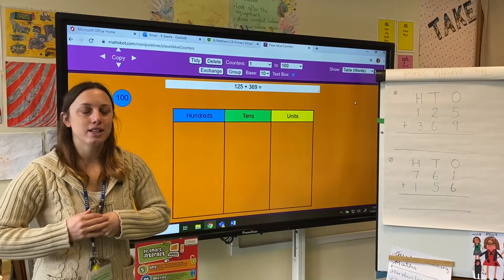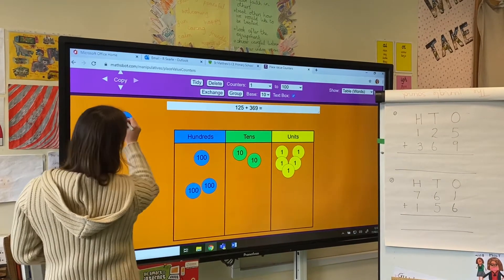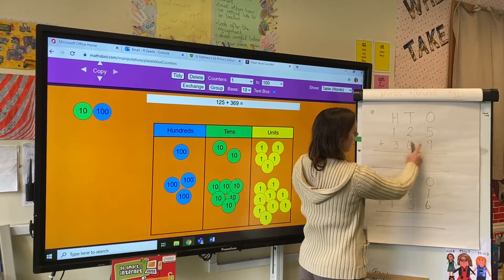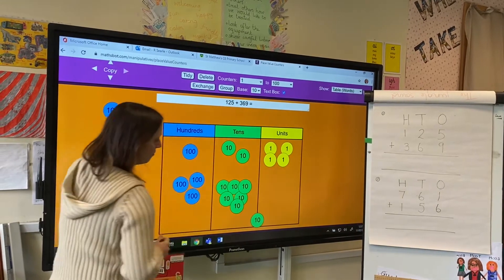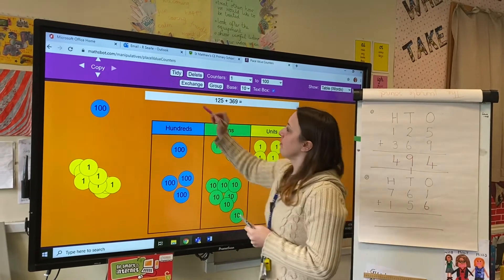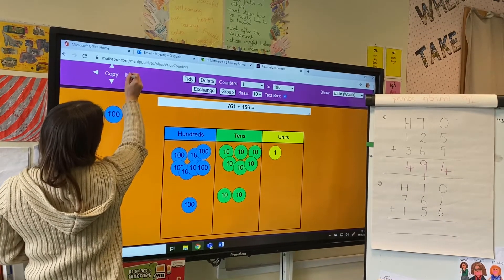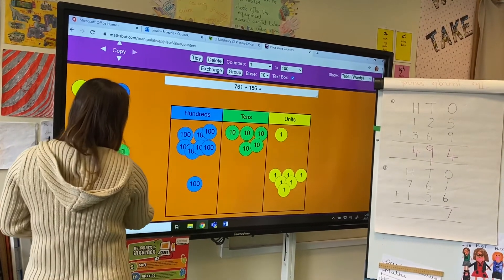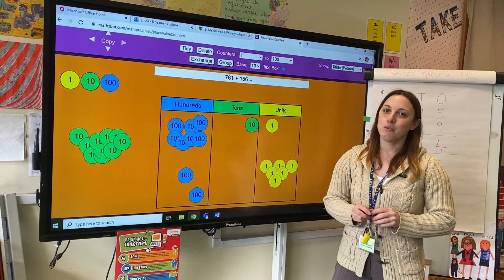Addition regrouping 1 column